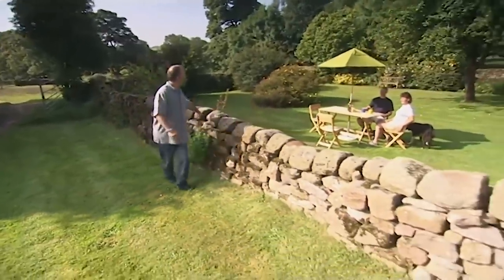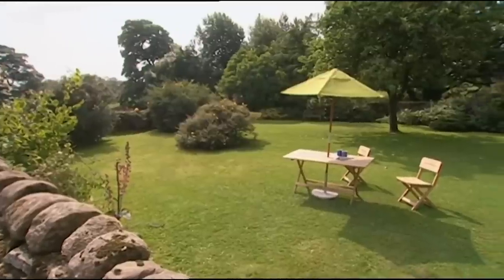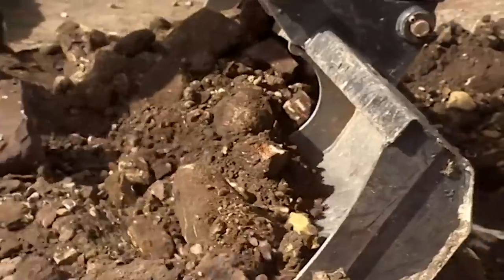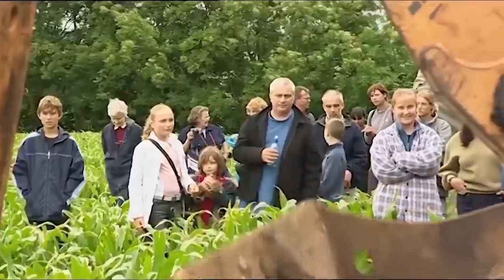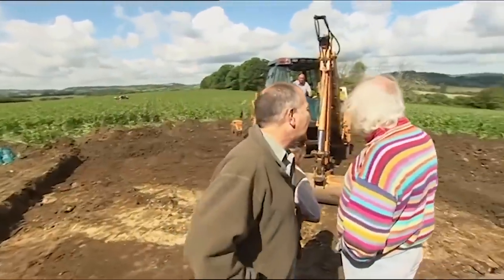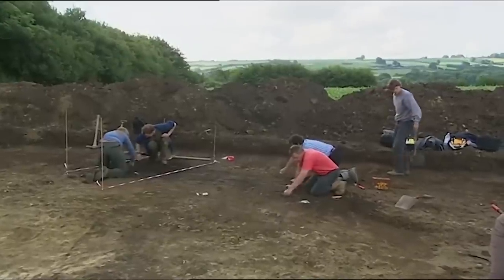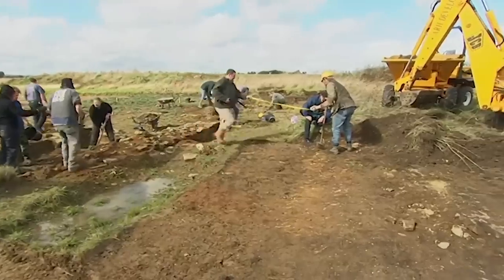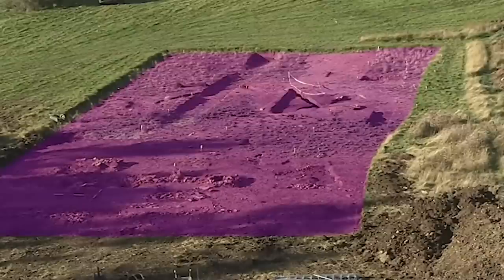➤ Time Team's Top 3 FARM YARD Digs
🚜 COINS, BONES AND WALLS UNDER THE CROPS 🚜
But from what era? Full episodes below!

00:00 - "The Monk's Manor"
(Brimham Hall, Harrogate, Yorkshire)

13:48 - "The Puzzle of Picket's Farm"
(Burford, Oxfordshire)

28:00 - "Animal Farm"
(Hanslope)